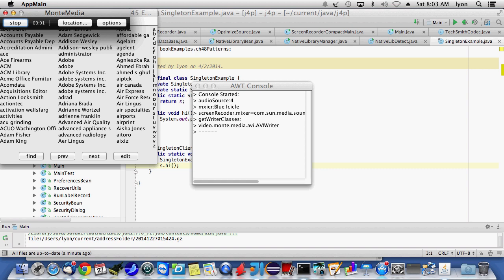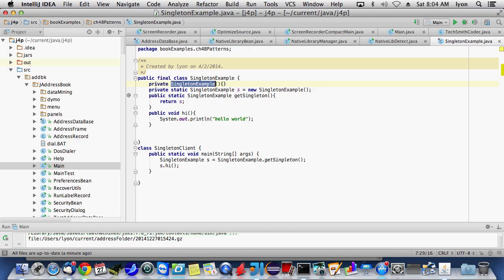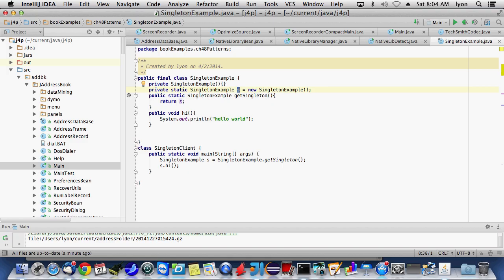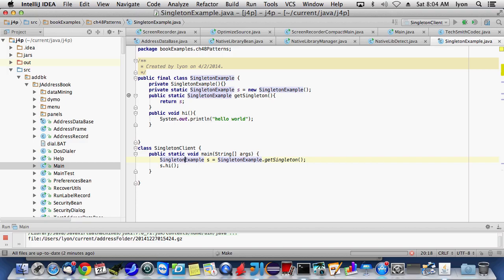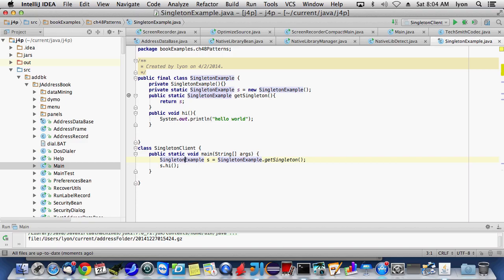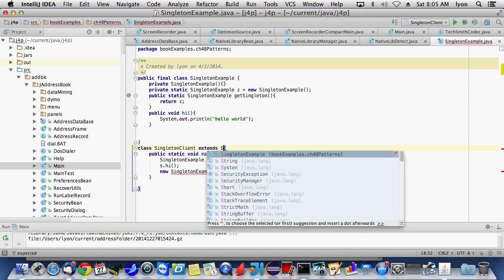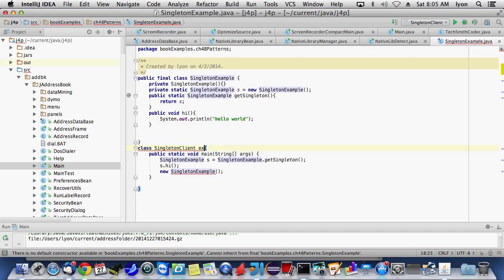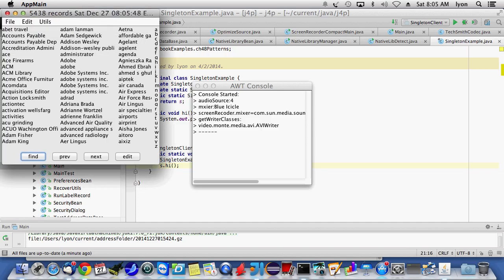IACTSimplest Singleton Example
Here we show the basic characteristics of a singleton pattern implementation